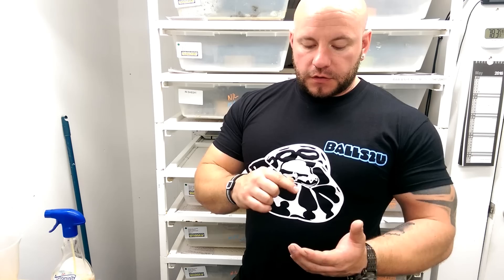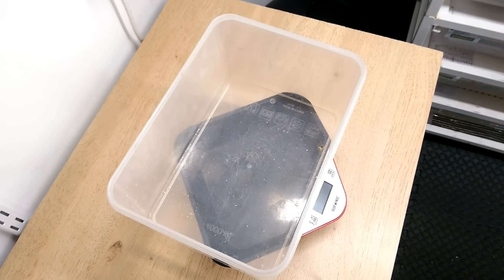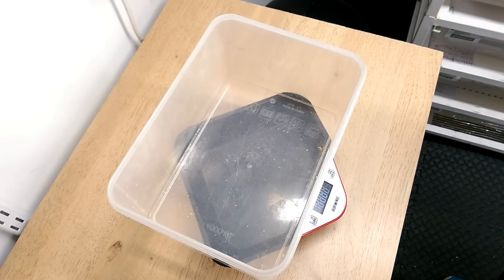Taking a female off her eggs, from start to finish.